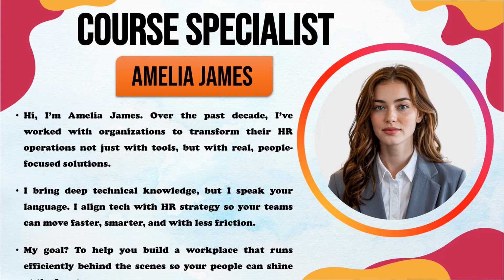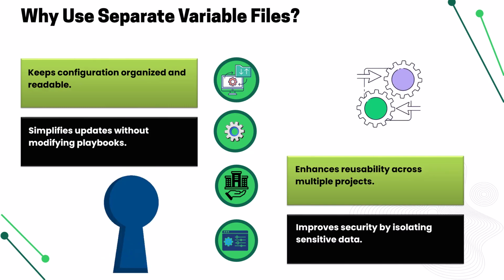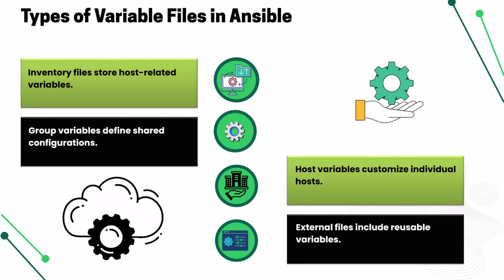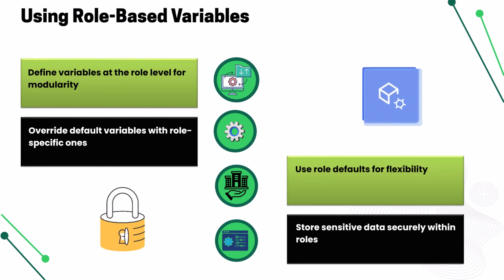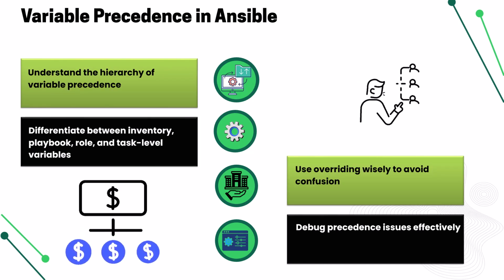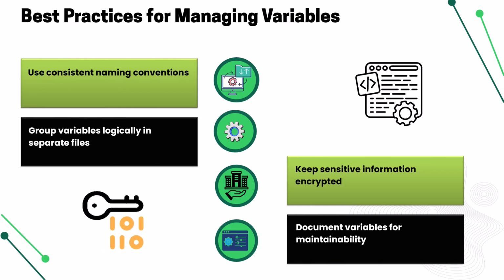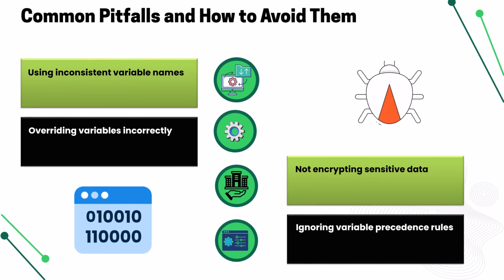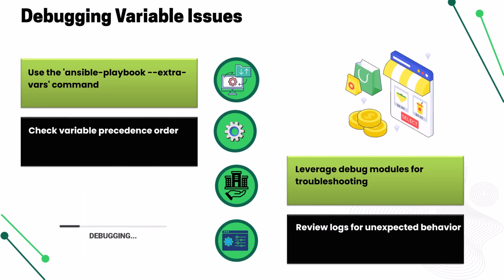How to Declare Variables in Different Files for Ansible | Ansible Training for Variable Management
🔥 Welcome to the ultimate Ansible training! Today, we're diving deep into declaring variables in different files for Ansible to take your automation skills to the next level! 🚀

✅ 1. Introduction to Ansible Variables 🎯
Ever wondered how Ansible variables work? Let's get started and make automation smarter!

✅ 2. Why Use Separate Variable Files? 📂
Keeping variables organized boosts efficiency and avoids messy playbooks!

✅ 3. Types of Variable Files in Ansible 🏗️
Ansible supports multiple ways to define variables. Which method suits your project best?

✅ 4. Defining Variables in Inventory Files 🗂️
The simplest way to declare variables directly within your Ansible inventory.

✅ 5. Using Group Variables (group_vars) 📌
Organize your variables efficiently by assigning them at a group level!

✅ 6. Using Host Variables (host_vars) 🌎
Need specific configurations for different hosts? Here’s how host variables make it happen!

✅ 7. Defining Variables in Playbooks 📜
Directly define variables inside playbooks for better readability and execution!

✅ 8. Using vars_files to Include External Variables 🔗
Avoid cluttering playbooks by using external variable files for better organization.

✅ 9. Using include_vars Module 🏆
A handy way to dynamically load variables into Ansible playbooks!

✅ 10. Using Role-Based Variables 🔄
Roles allow modular automation—learn how variables fit into role-based Ansible setups!

✅ 11. Variable Precedence in Ansible ⏳
Understanding Ansible’s variable precedence ensures your variables behave as expected!

Learn common mistakes developers make and how to dodge them like a pro!

✅ 13. Debugging Variable Issues 🔍
Troubleshoot variable-related problems efficiently with built-in debugging techniques!

✅ 14. Conclusion & Key Takeaways 🏁
Mastering Ansible variables is key to writing powerful and scalable automation scripts!

🎓 Want to take your Ansible skills further? Join upptalk.com ’s IT training now and get expert-led courses that make automation easy! upptalk.com  offers a wide range of Ansible and DevOps courses to help you learn step-by-step from industry professionals!

👉 Enroll in upptalk.com  today and supercharge your automation journey! 🚀